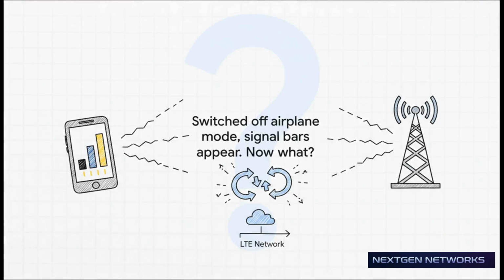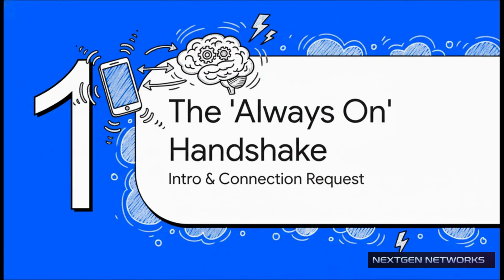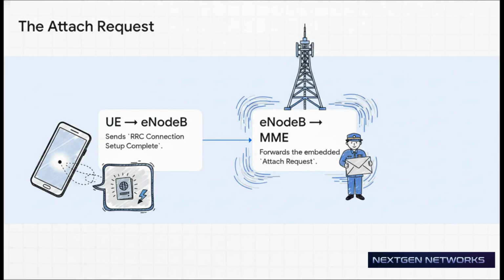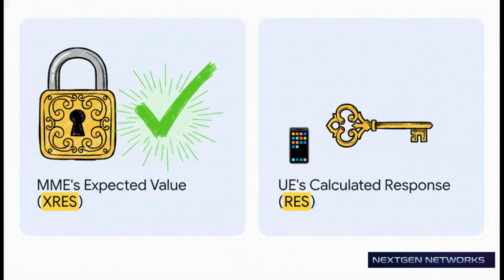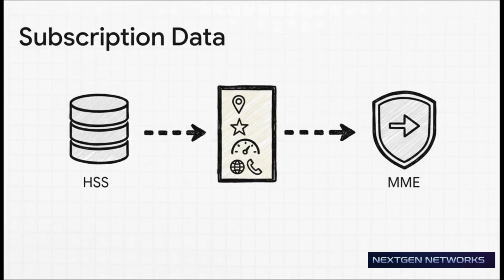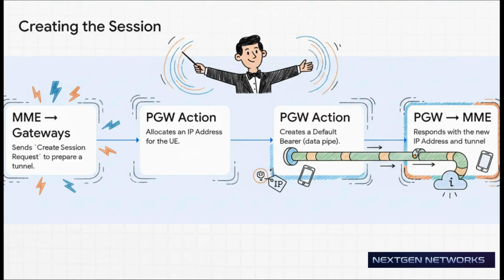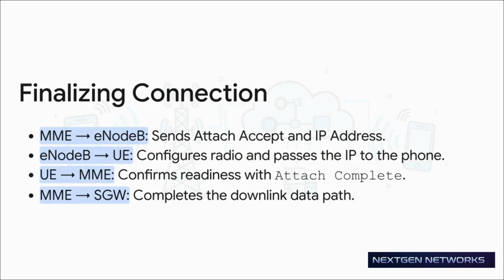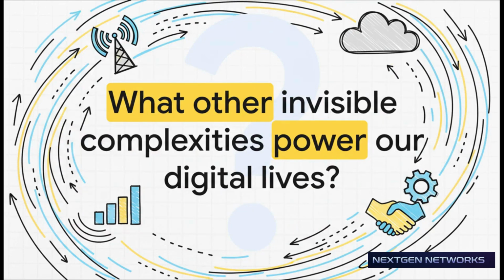LTE Attach Procedure Explained | Call Flow, MME, & IP Allocation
In this video, I explain how a User Equipment (UE) registers with the Core Network (EPC). We discuss the vital roles of the MME (Mobility Management Entity) and HSS (Home Subscriber Server) and explain why LTE users are "Always On."
LTE Attach Procedure, Call Flow, MME HSS SGW PGW, NAS Signaling, Default Bearer, IP Allocation, Telecommunications, Wireless Engineering, 4G Network, Authentication